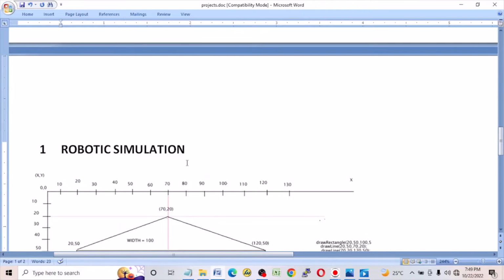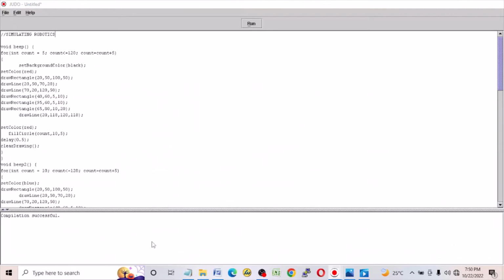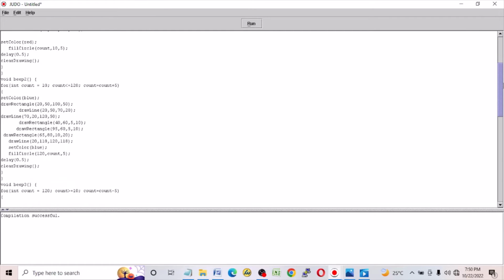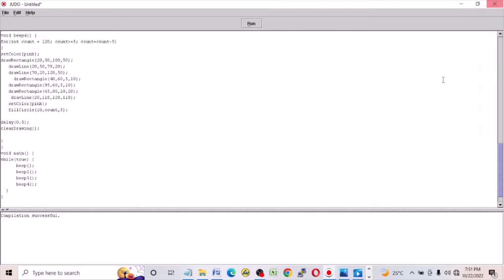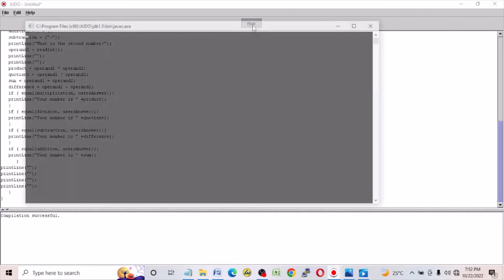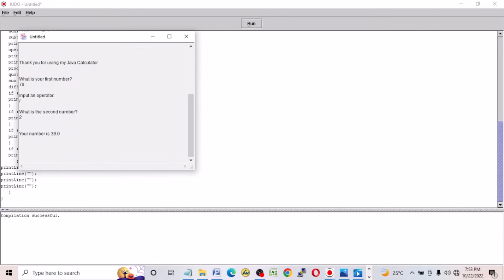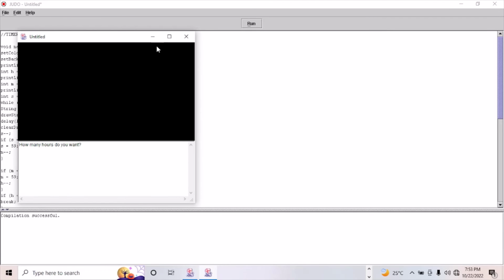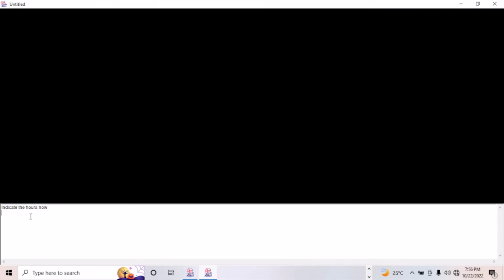Lesson K: Java Project Ideas For Beginners & Advanced Learners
STUDENT JAVA PROJECT EXAMPLES
1. ROBOTIC SIMULATION
2. SIMPLE CALCULATOR
3. TIMER
4. DIGITAL WATCH
5. ELECTRONIC BANNER

Java is a simple programming language. It makes writing, compiling, and debugging programming easy. It helps to create reusable code and modular programs. Java is a class-based, object-oriented programming language and is designed to have as few implementation dependencies as possible.
 In this exercise, I will show you how to write Java Programs using JUDO IDE.

JUDO is a Java IDE for Beginning Computer Programmers. An IDE is an Integrated Development Environment, or a program that makes it easy for you to write computer programs. JUDO is also an educational tool used to teach programming concepts and to spark excitement and interest in programming. JUDO is easy to use. JUDO is Fun!